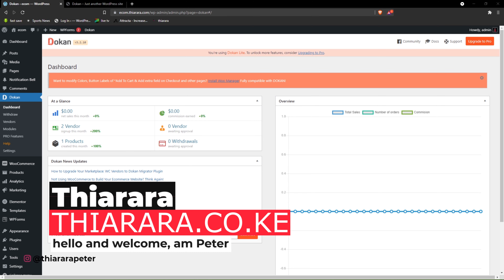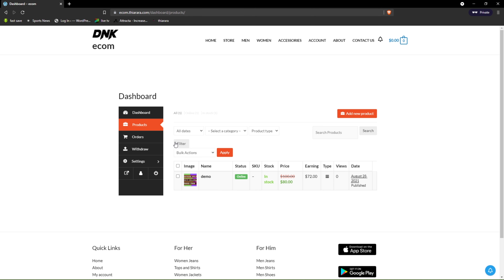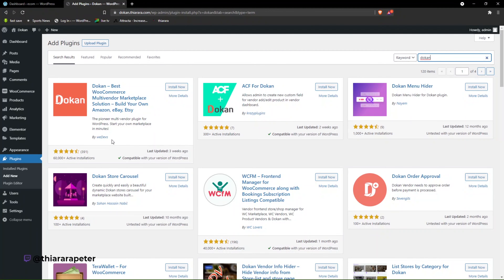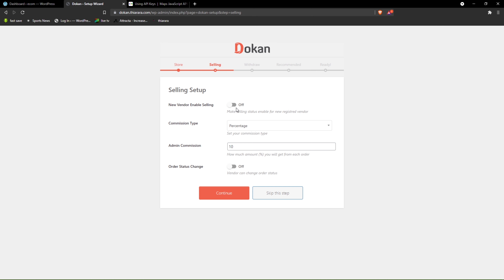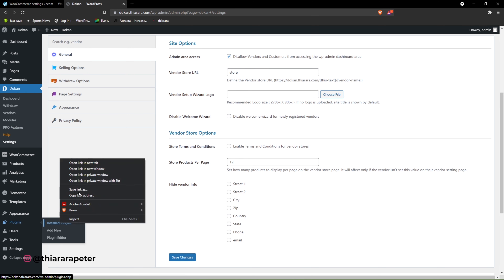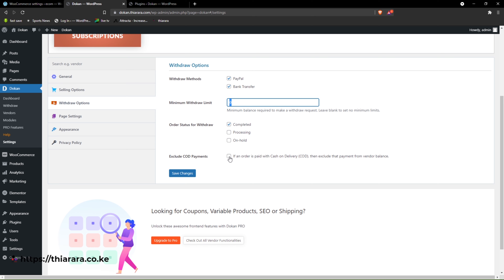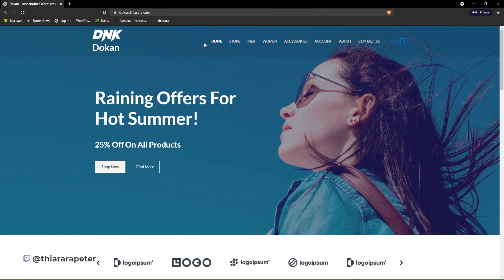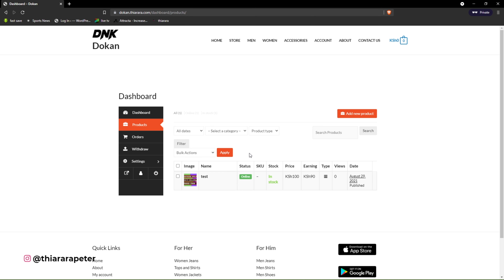Dokan multivendor: Create a Multi-Vendor eCommerce Marketplace with Dokan multivendor marketplace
Learn how to create Dokan WordPress plugin tutorial ( WordPress ecommerce multivendor website) create Dokan multivendor marketplace. The best way to sell your products online.
The internet is a competitive place for businesses. For many, the best way to sell their products online is to create an e-commerce website. There are many benefits of creating your own website, such as increased sales and a stronger brand identity.

    ★Timestamp★
★★★ 00:00   Introduction
★★★ 07:43   Plugin Installation
★★★ 09:48   Dokan setup wizard
★★★ 16:05   Dokan  setting
★★★ 23:04   Setting up vendor shop
★★★ 24:45   Vendor dashboard preview
★★★ 25:39   vendor product creation

                              ★ —– Important Links —– ★
   ★ —–* Elementor link: —– ★